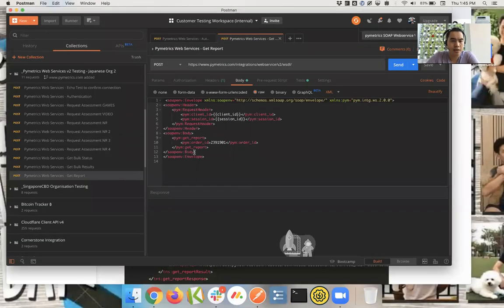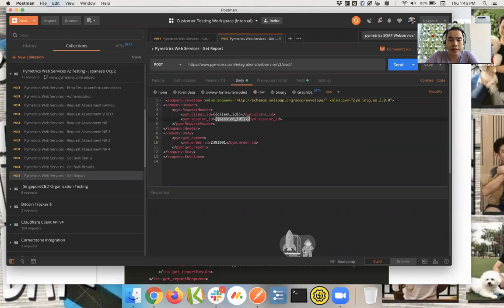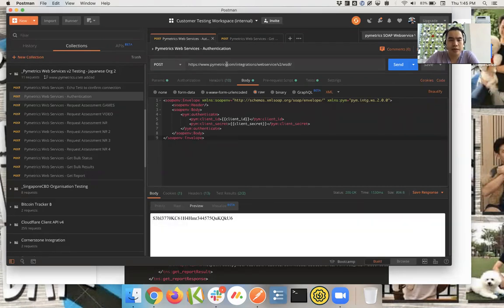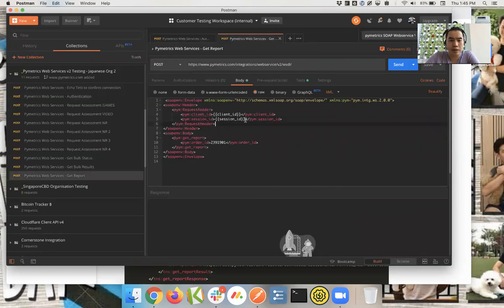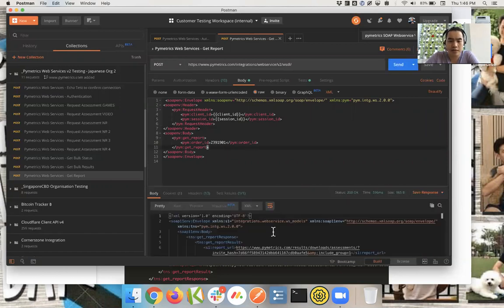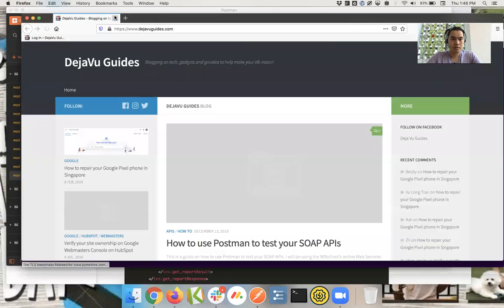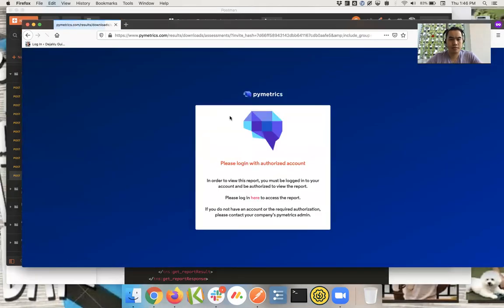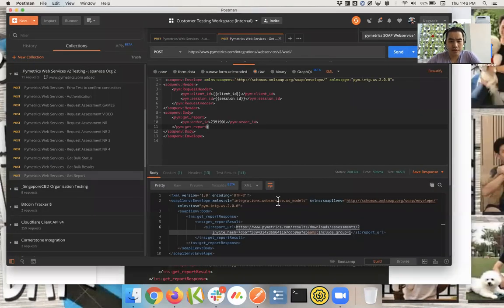pymetrics GetReport API testing using Postman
How to test the pymetrics Get Report API using Postman

This video guides developers and technical team members on how to use the request assessments API on pymetrics.

Overview:
Pymetrics offers a set of SOAP APIs which can be used to integrate your Applicant Tracking Systems (ATS) with pymetrics. These SOAP APIs may commonly be referred to as the “pymetrics web services” by our Solutions Engineers.

Working with our Solutions Engineers, you will be able to engage with our endpoints to undertake core integration functions such as request assessments and receive candidate results.

All requests should be sent with Content-Type: application/xml.

A sample copy of the Postman Collections for Applicant Tracking Systems engineers to test this endpoints can be found